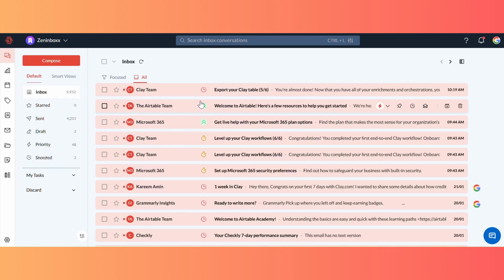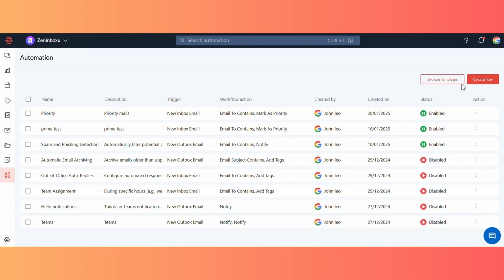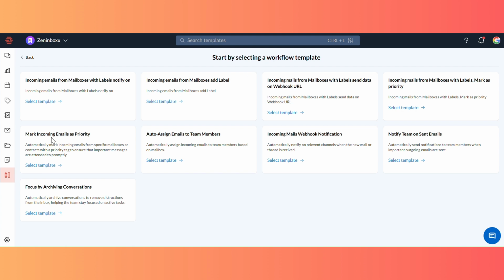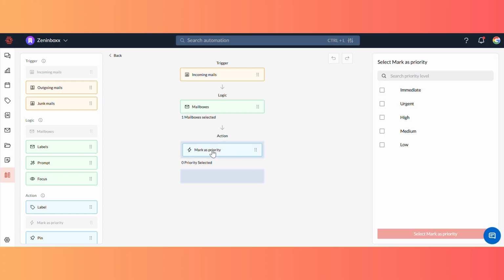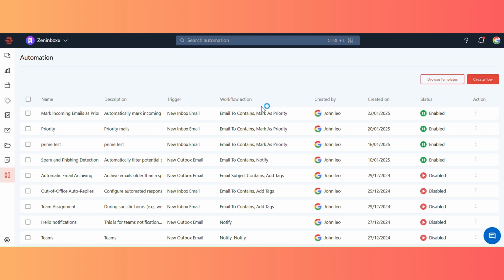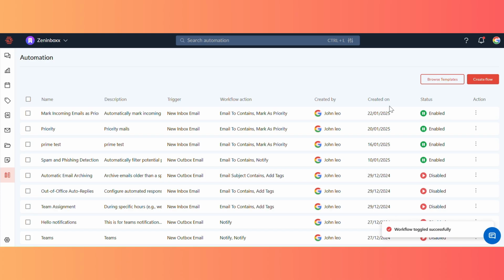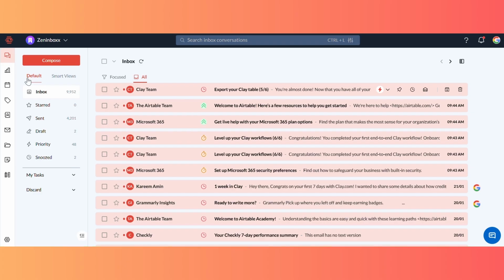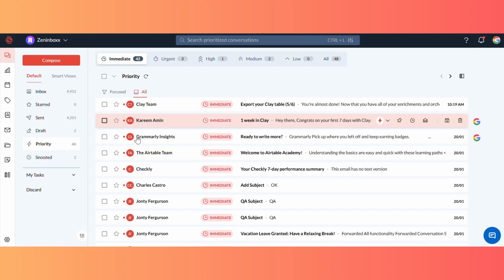Use Prebuilt Automation Templates | Automations Series | ZenInbox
Transform your email management with ZenInbox's powerful automation features! In this comprehensive tutorial, we'll show you how to take control of your inbox and save hours of manual work.

📧 What You'll Learn:

How to access and navigate the Automation dashboard
Using pre-built templates for quick setup
Step-by-step guide to customizing automation workflows
Managing multiple automation rules effectively
Testing and monitoring your automated systems
Tips for optimizing your email workflow

Key Features:

Unified Inbox: Manage all your emails in one place.
Focused Inbox: Prioritize what matters with AI-driven filtering.
Secure Communication: Built-in security and compliance.
Automation: Save time with smart workflows and reminders.